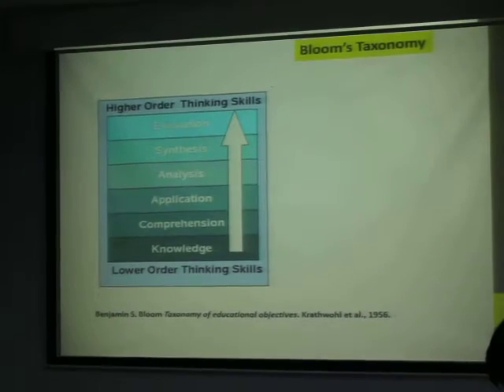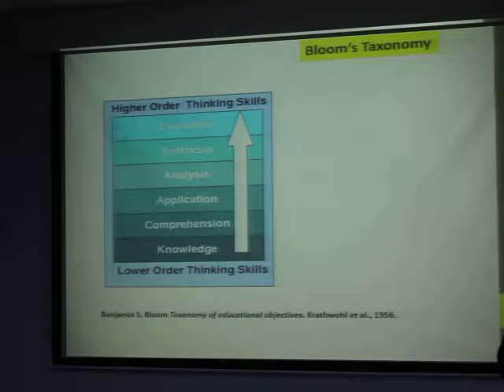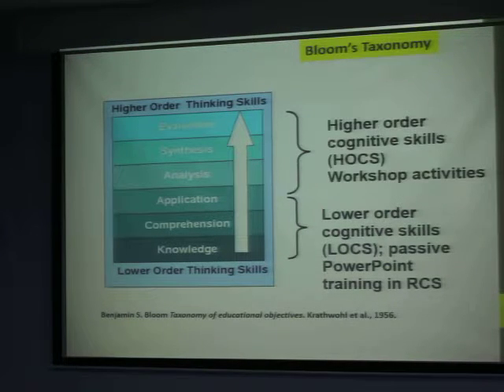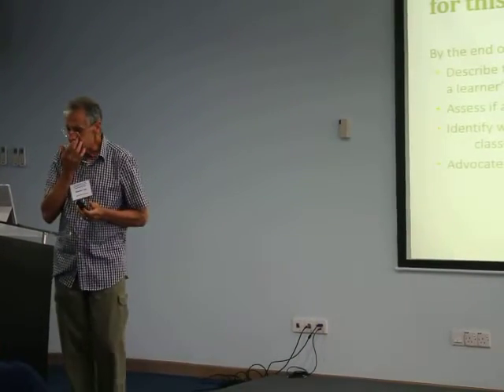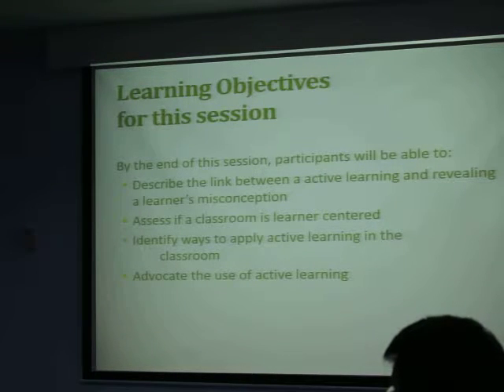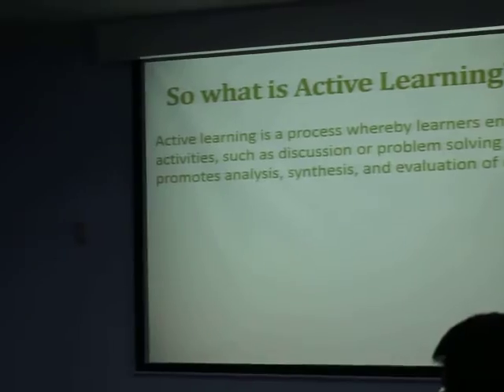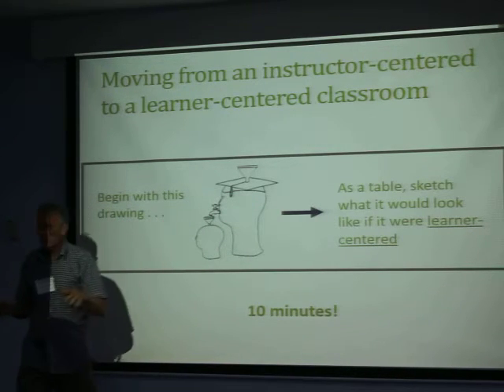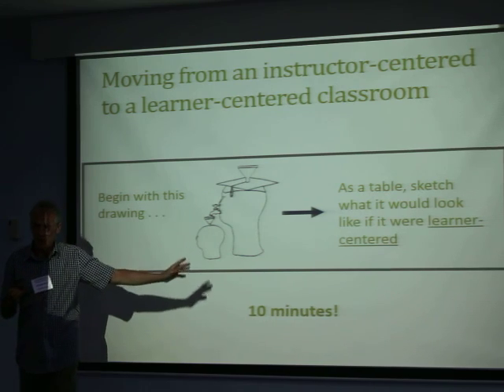How Learning Objectives Influence the Learning Process